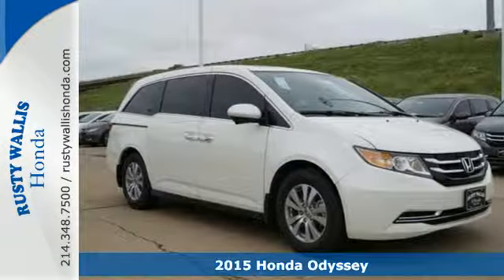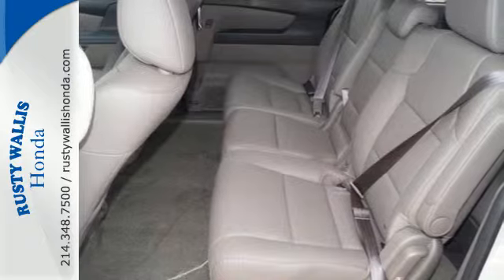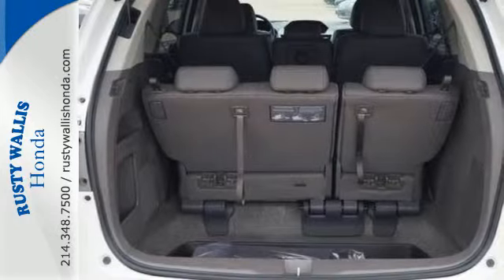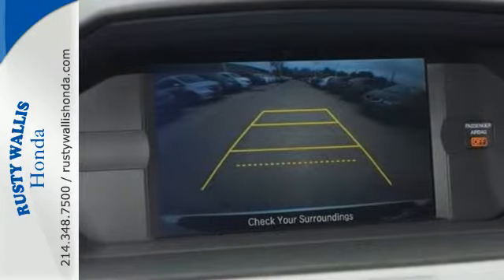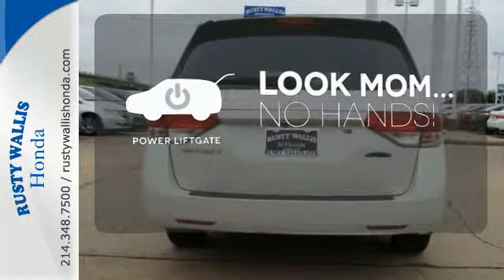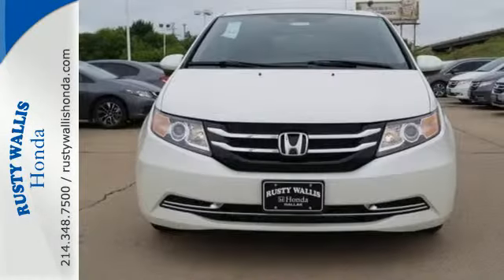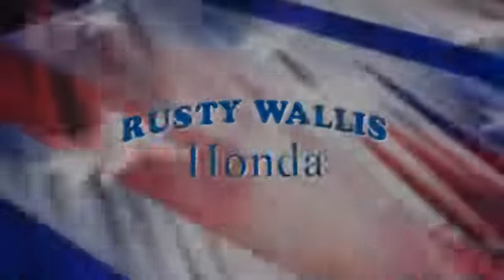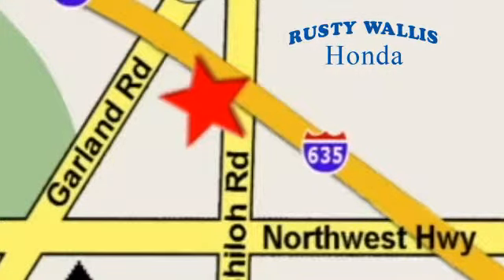2015 Honda Odyssey Dallas TX Fort Worth, TX #151183 - SOLD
Year: 2015
Make: Honda
Model: Odyssey
Trim: 5dr EX-L
Engine: 6 Cyl - 3.5 L
Transmission: Automatic
Color: White Diamond Pearl
Stock #: 151183
VIN: 5FNRL5H62FB078245

Address:
12277 Shiloh Road